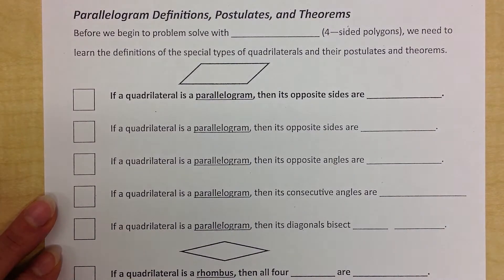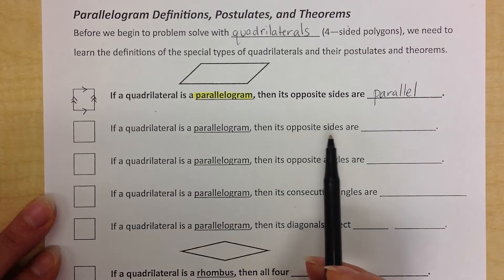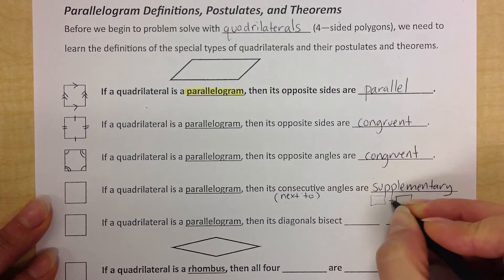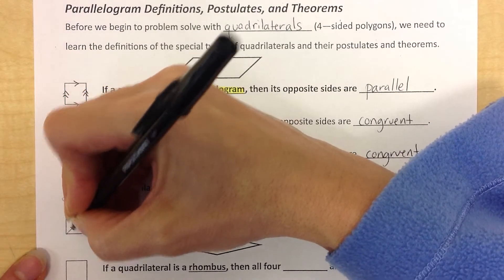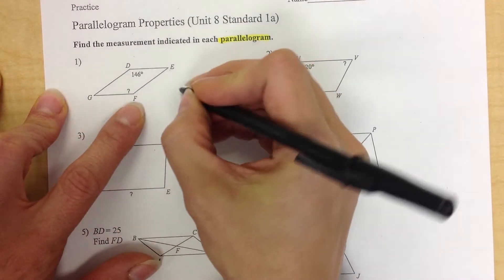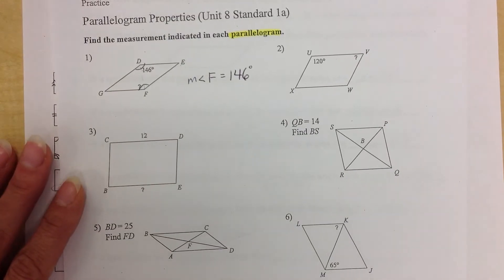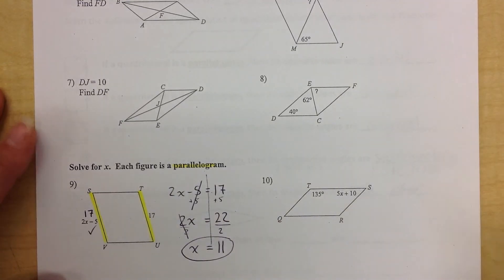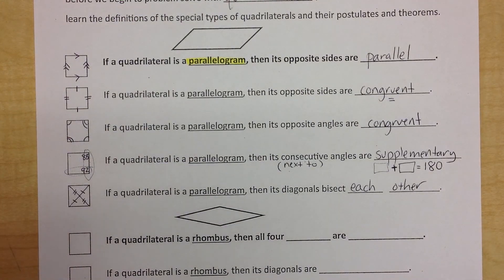Parallelograms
In this video I talk about the properties of parallelograms, as well as show a couple of examples of how those properties are used in problem solving.